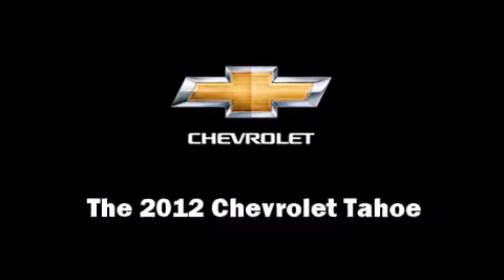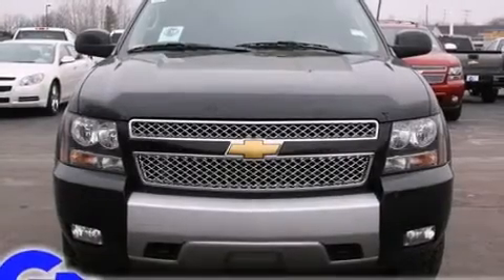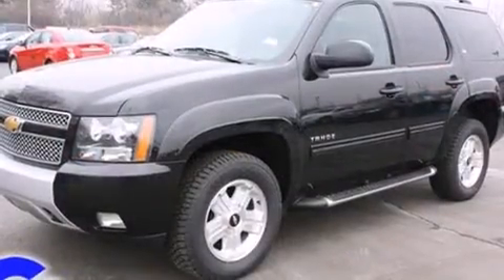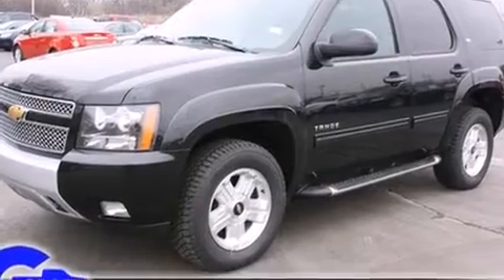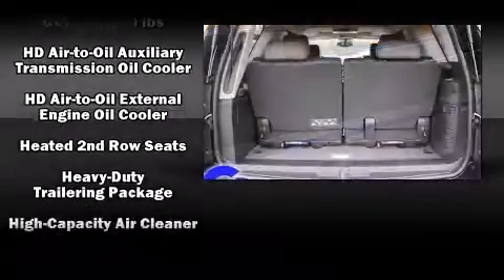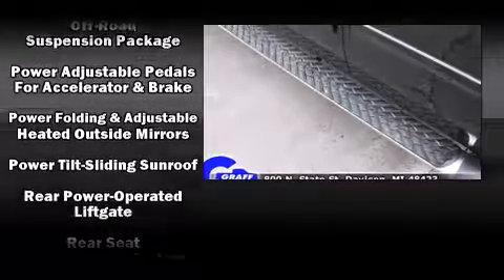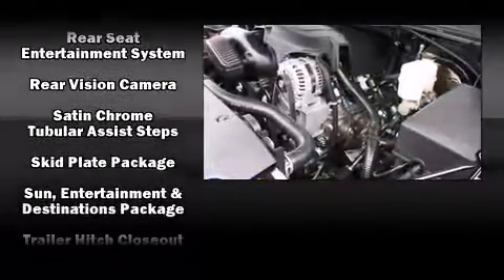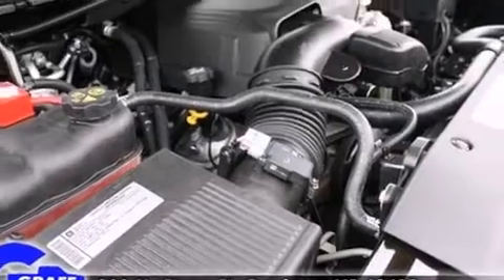New 2012 Chevrolet Tahoe - StockID: 6-83869 - Hank Graff Davison, Flint Chevy Dealer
- You are viewing one of our New Chevrolet SUV's, Hank Graff Chevrolet Davison encourages you to come in for a test drive on this New 2012 Chevrolet Tahoe, stock# 6-83869. We are located in Davison Michigan near Flint, MI - Grand Blanc, MI - Lapeer, MI - All Surrounding Mid-Michigan areas. Come take a look at this New 2012 Chevrolet Tahoe today. Our experienced sales staff is eager to share its knowledge and enthusiasm with you.

Year: 2012
Make: Chevrolet
Model: Tahoe
Bodystyle: SUV
Engine: V-8 cyl
Trans.: 6-Speed Automatic
Miles: 2
Exterior: Black
Interior: Ebony

Hank Graff Chevrolet Davison
Address:
800 N. State St.